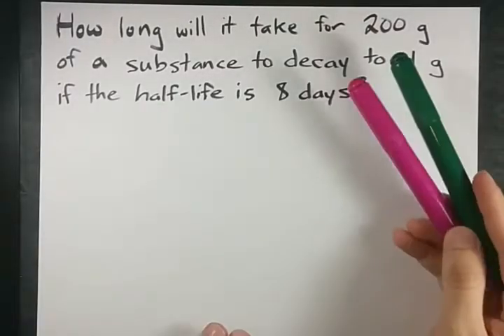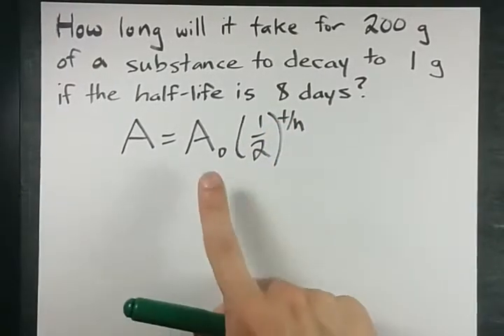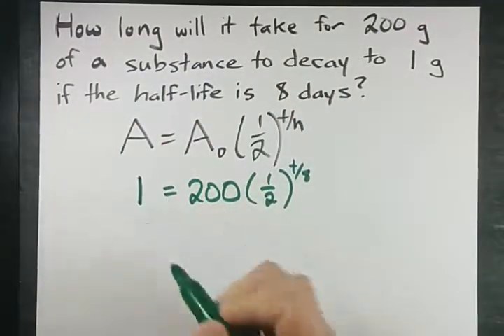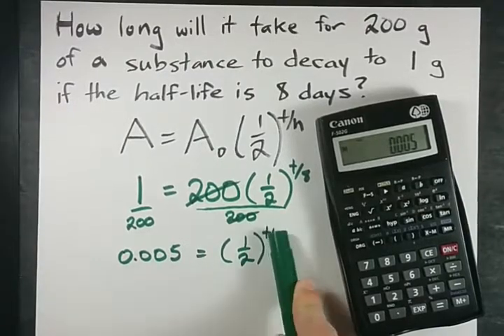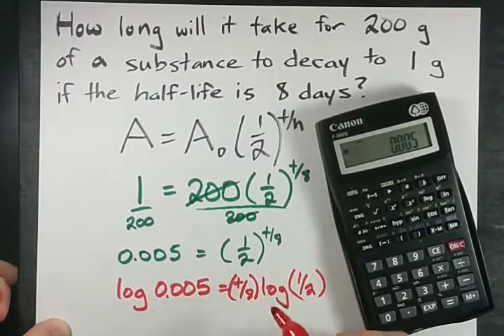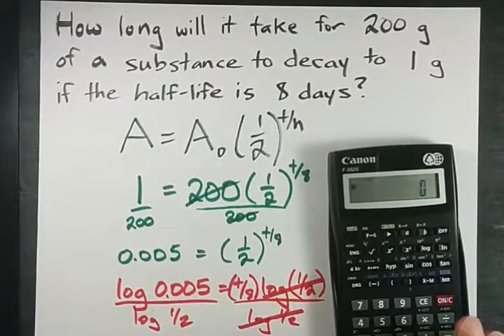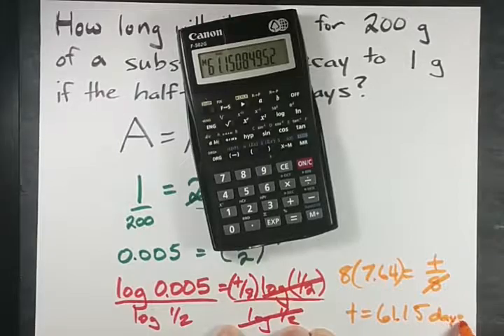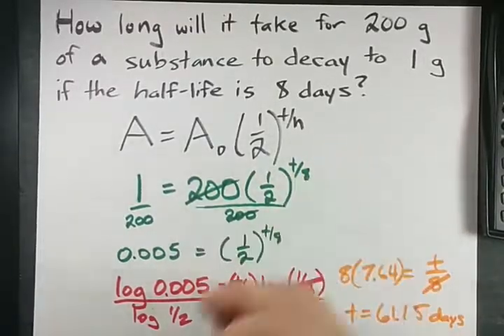Half-life: How long will it take 200g to decay to 1g?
Using logarithms to solve half-life equations